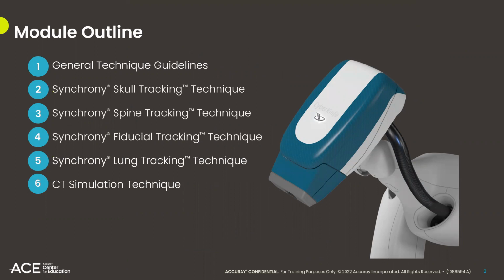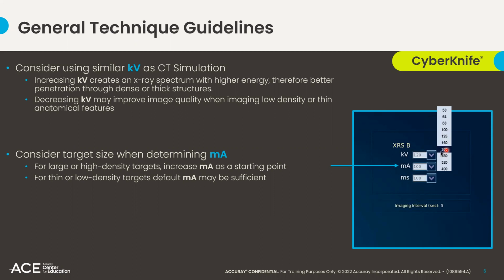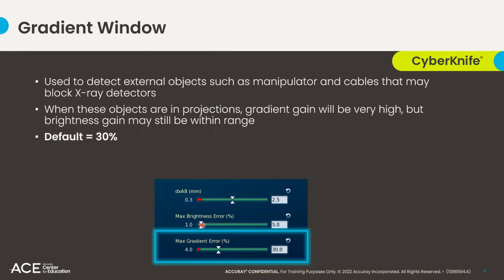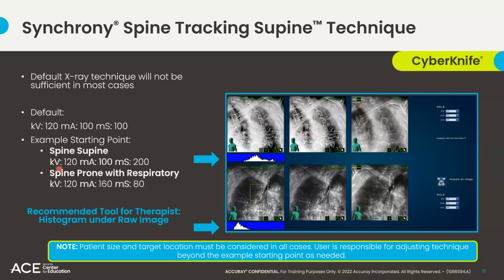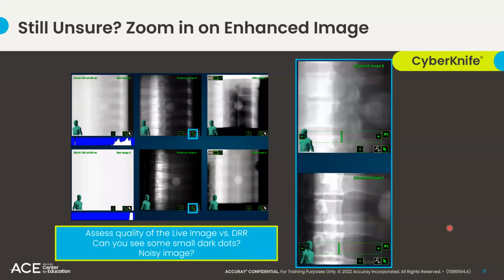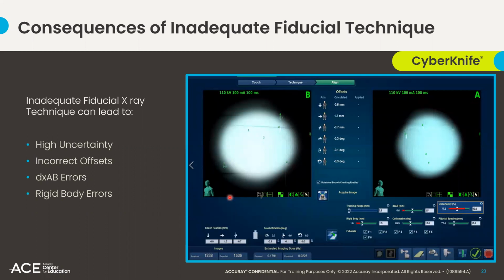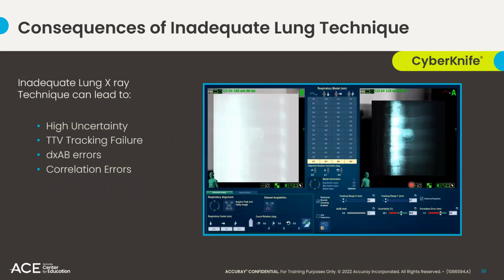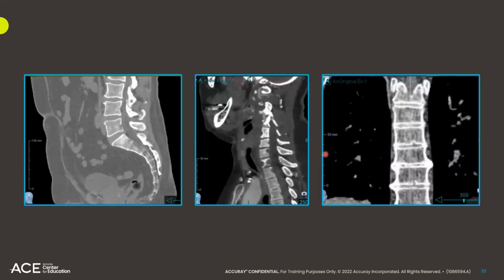Imaging Guidelines for CyberKnife®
This 30-minute microlearning will provide an in-depth explanation of Imaging Guidelines for all CyberKnife® treatments and CT simulations. The audience will be provided suggestions for proper X-ray techniques as well as several “tips and tricks” that will assist users with obtaining the most optimal X-ray technique for all tracking modalities. The target audience for this presentation is Radiation Therapists who have ideally gone through a formal CyberKnife Training.